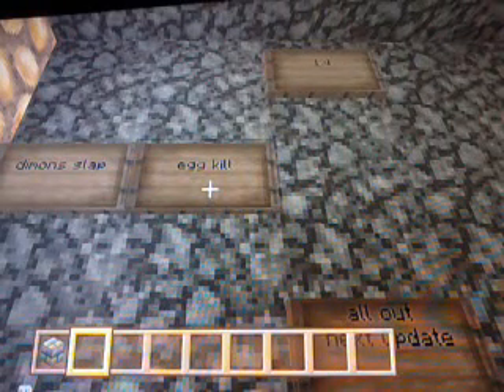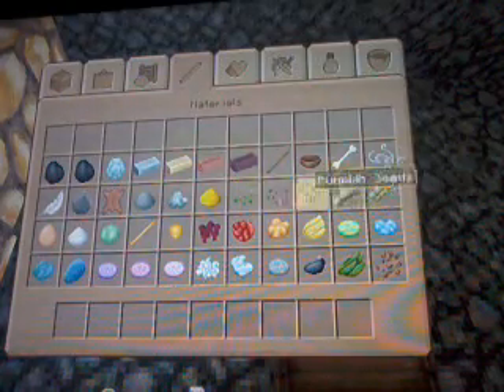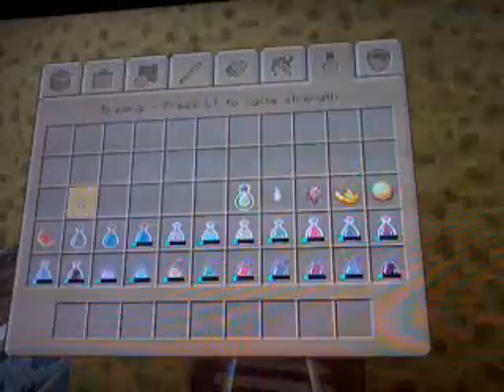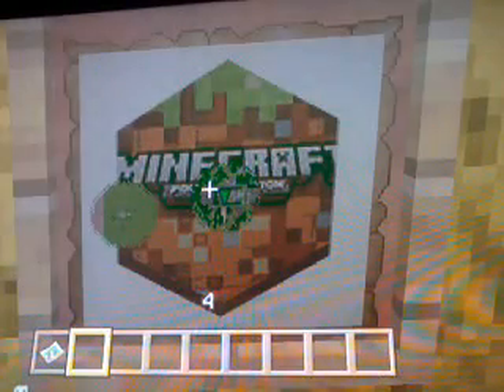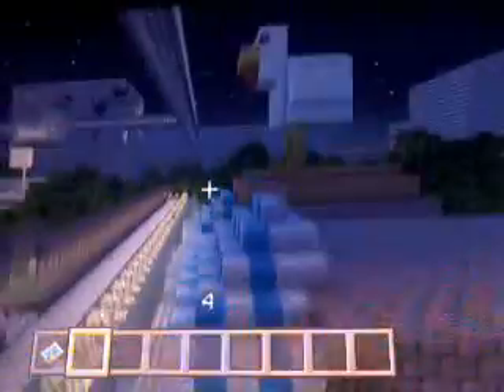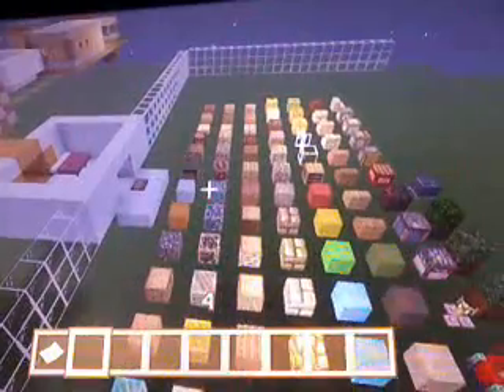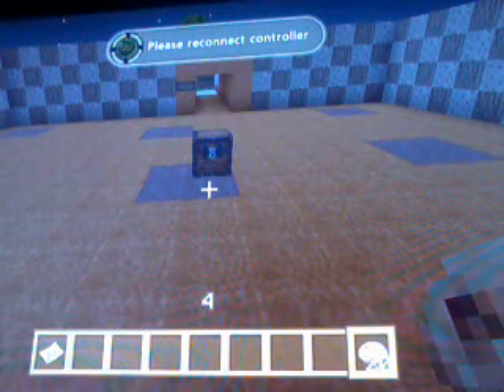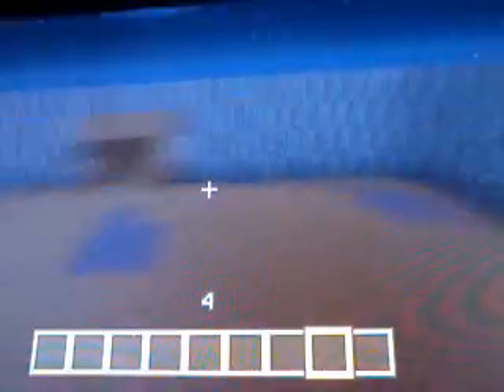Minecraft xbox more update on my hunger games